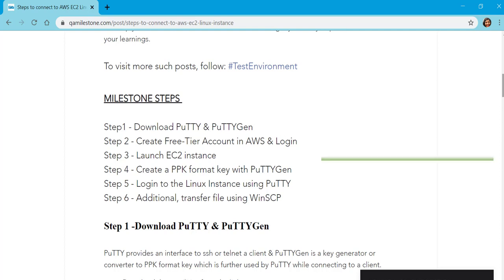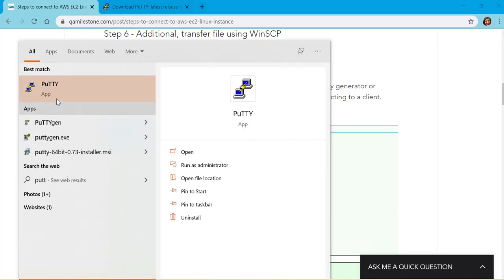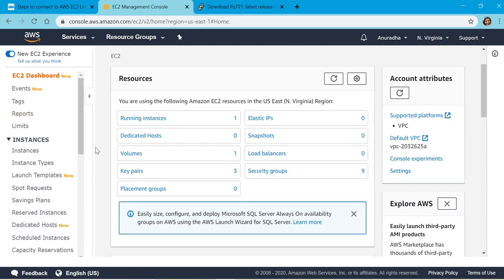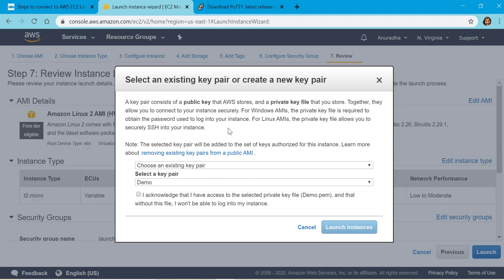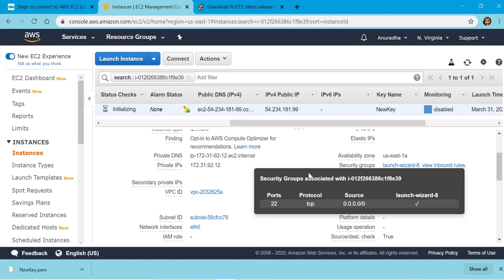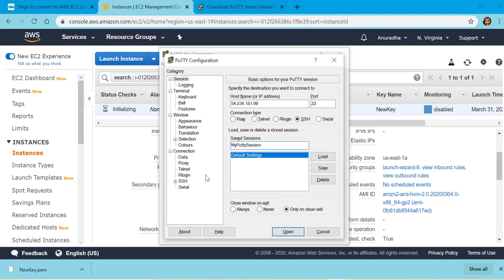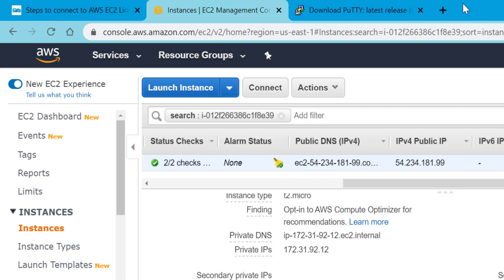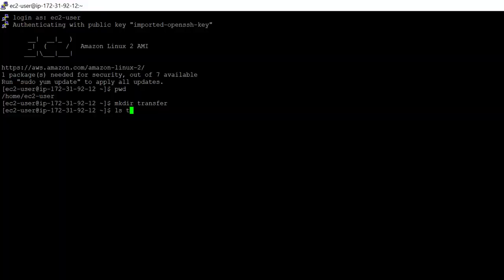Steps to Connect AWS EC2 Linux Instance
In this video, I will be taking you through end to end steps to launch up AWS EC2 Linux instance. Further to that, I will talk about utilities like PuTTY, PuTTYgen & WinSCP
Written Instructions: